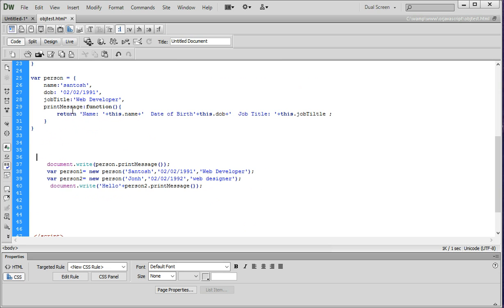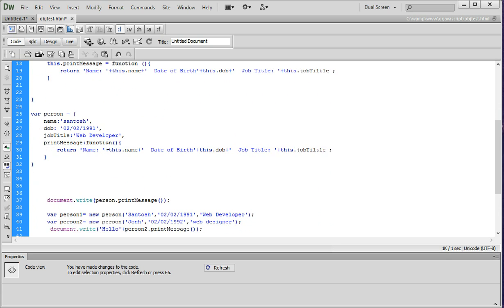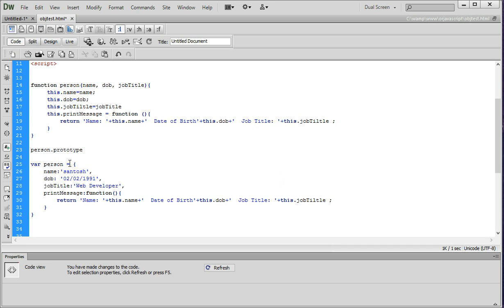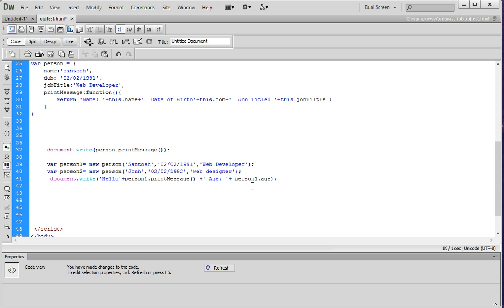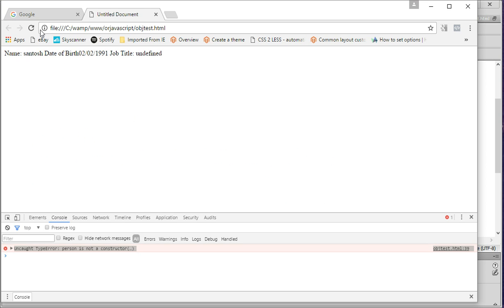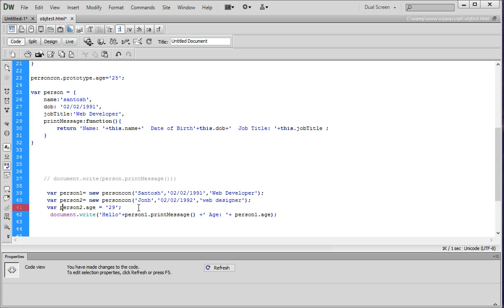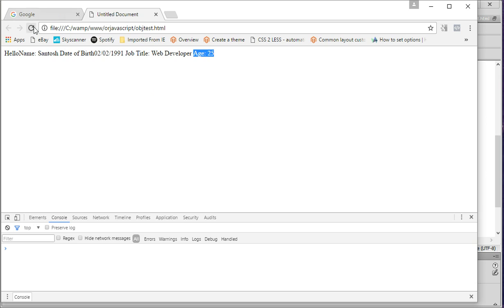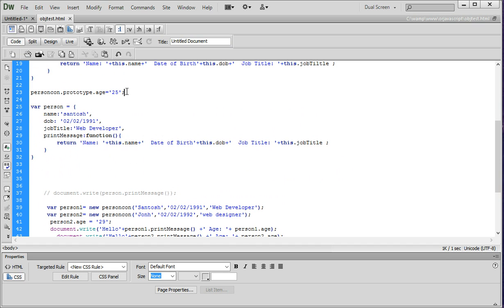Object Oriented javaScript(part 3) Prototype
This video, will show how prototype is implemented in javaScript  as well as how we to add new attribute, function or properties to constructor function, please watch full video for more details.